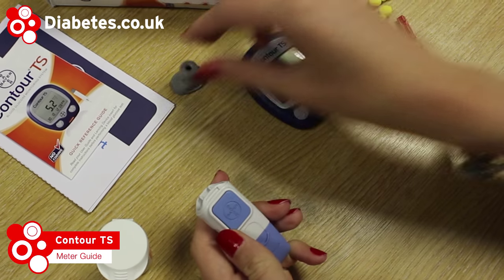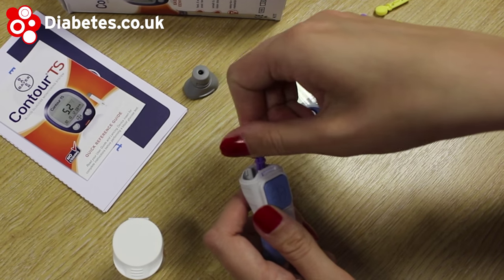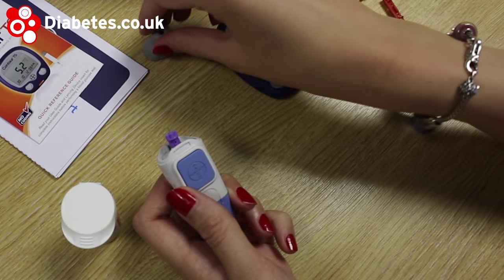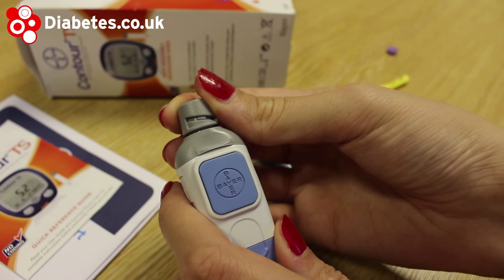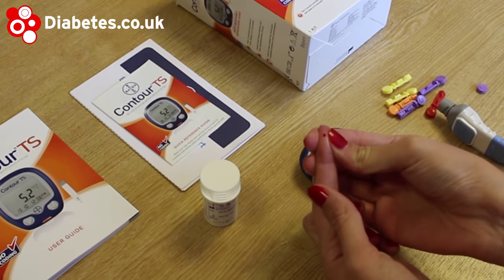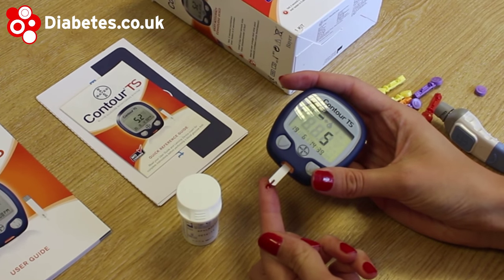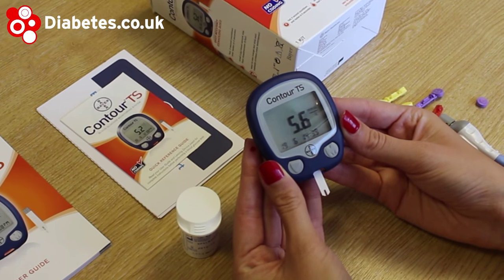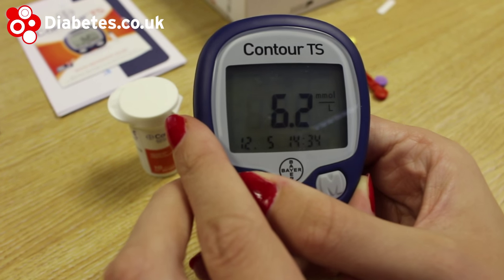Bayer Contour TS | Blood Glucose Meter Review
The Contour TS is a lightweight, simple to use blood glucose meter. The TS stands for True Simplicity and has been confirmed by Bayer as meeting ISO 15197:2013 for 2016.